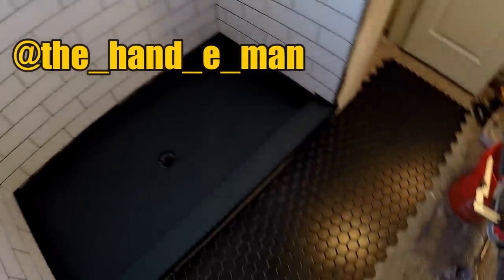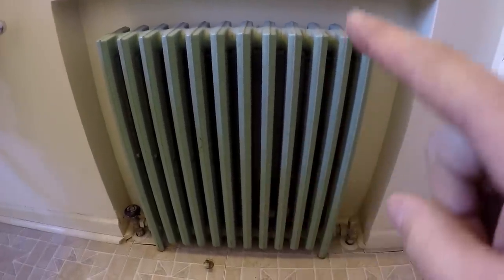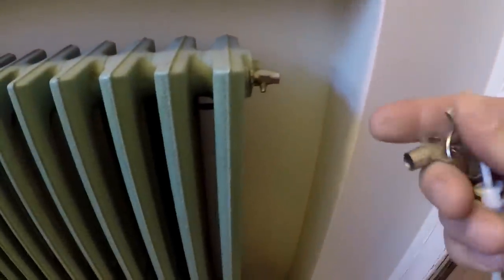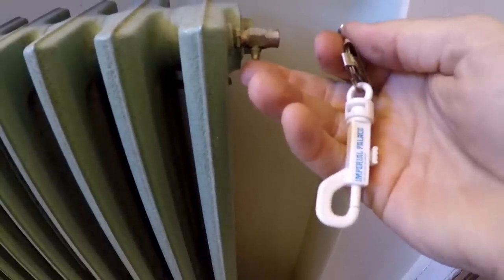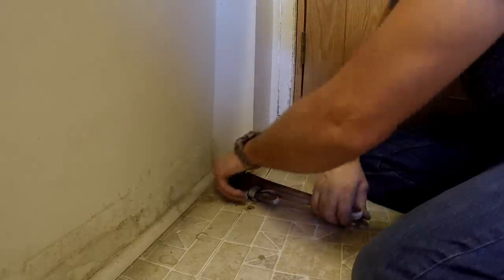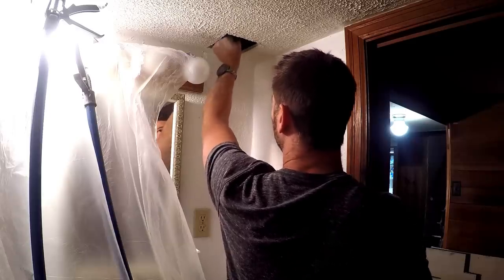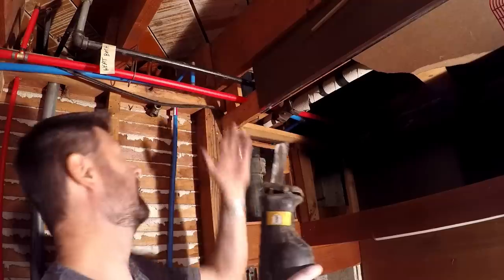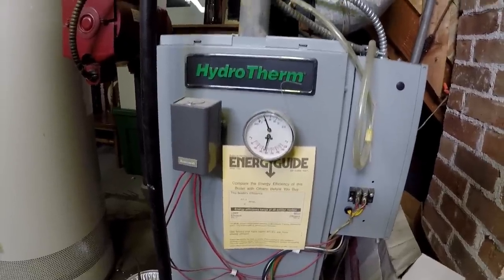1940's Bathroom Remodel | How To Remove A Radiator | THE HANDYMAN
Dewalt table saw
Saw blades for $1
New Laptop
DeWalt table saw

DeWalt safety goggles

Silicone wedding ring

$1000 toilet seat

Tile saw

Cordless shopvac